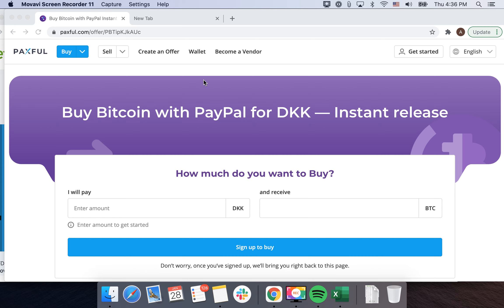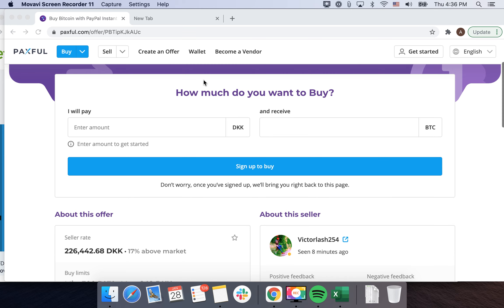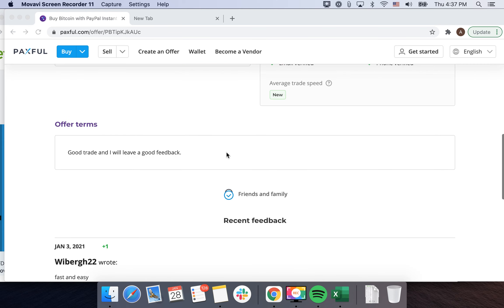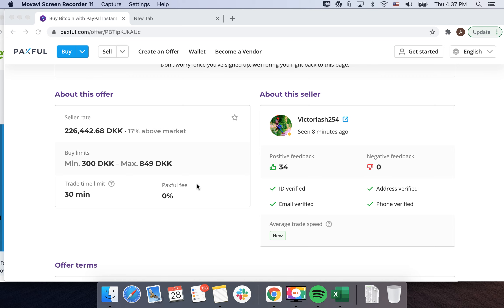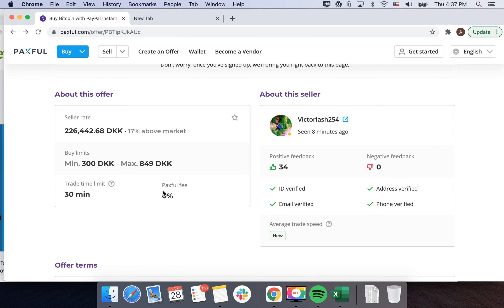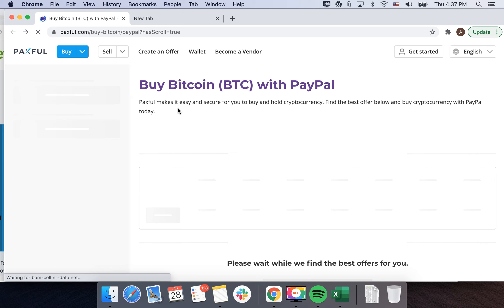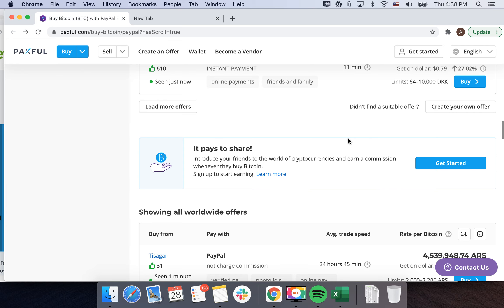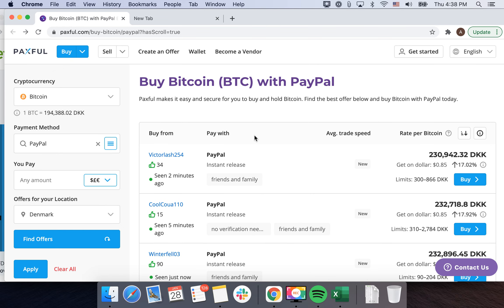How to buy Bitcoin with PayPal via Paxful?